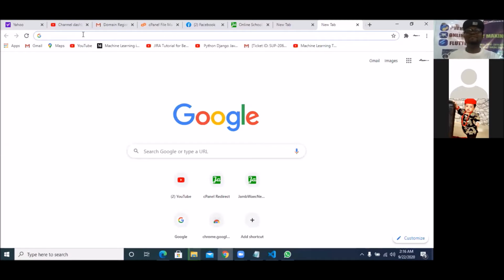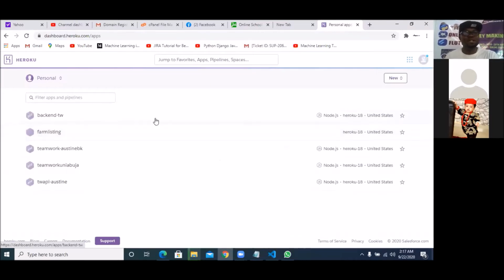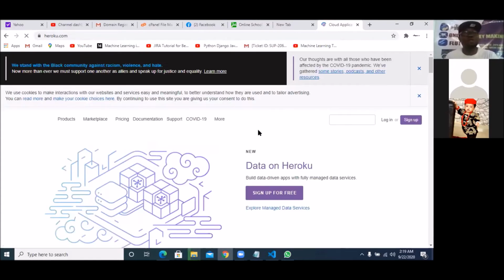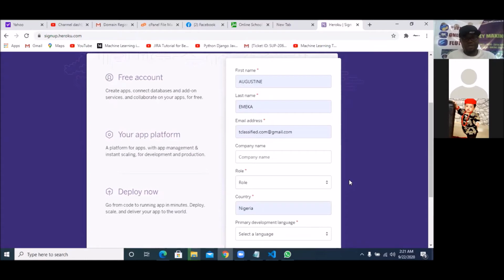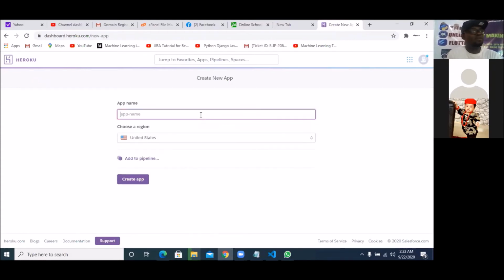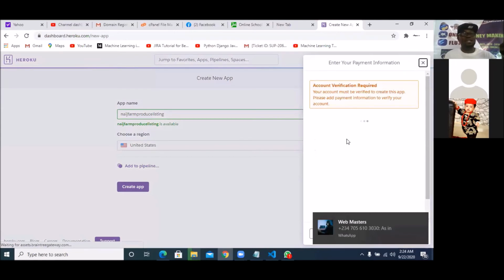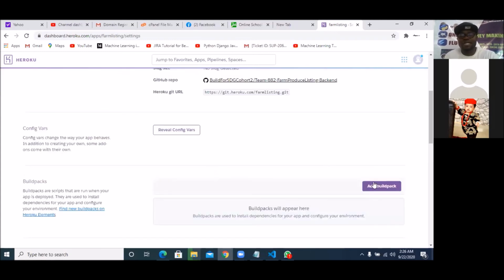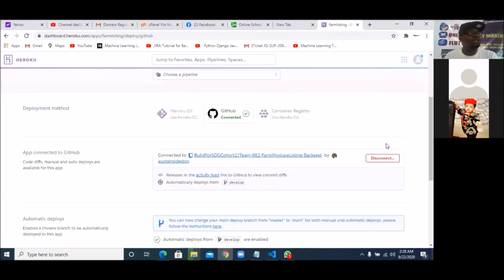SETTING UP HEROKU TO DEPLOY DJANGO APP BY AUGUSTINE EKENE EMEKA TCLASSIFIED COM